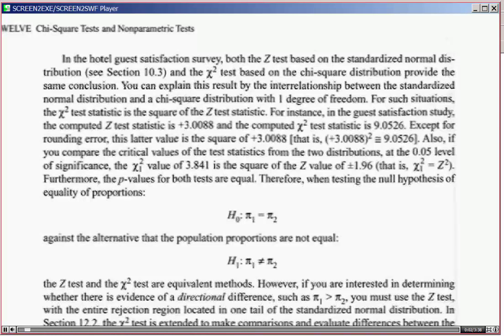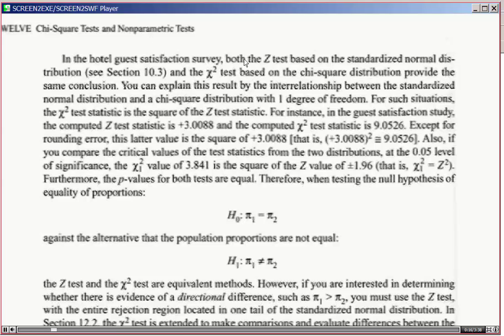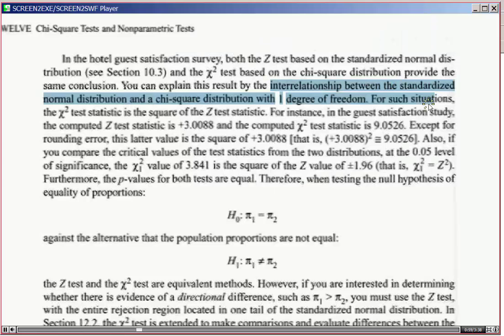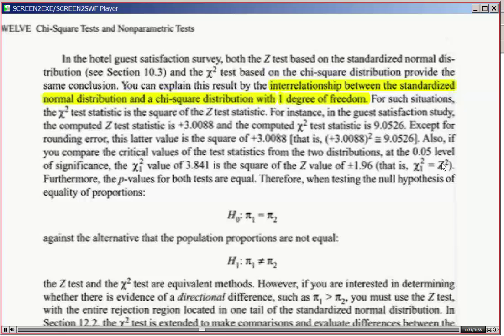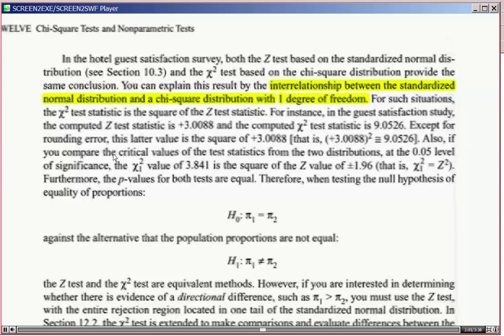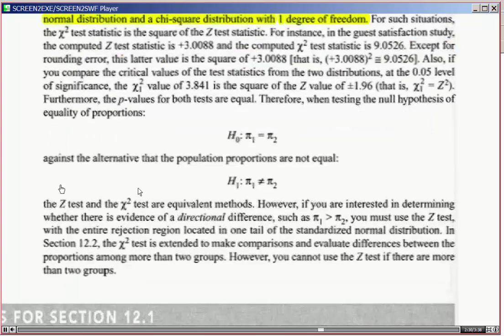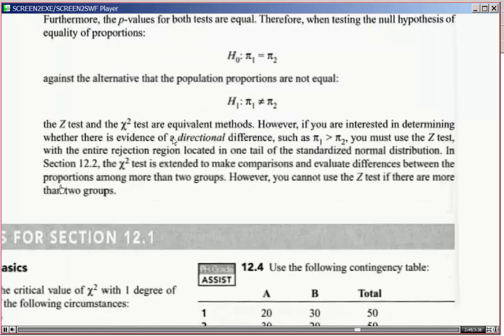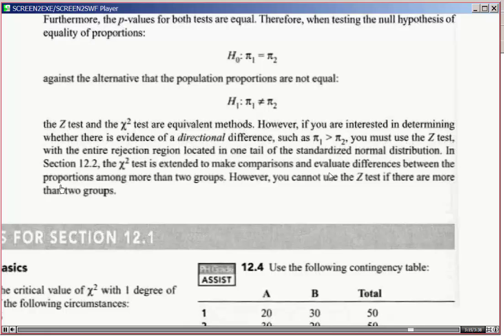05 Ch 12 chi sq for 2 proportions Text Only